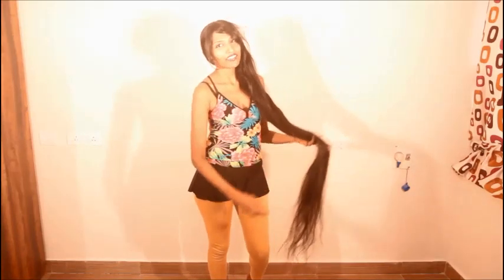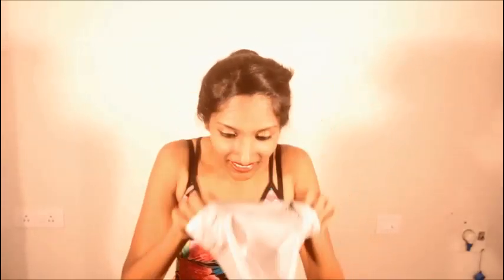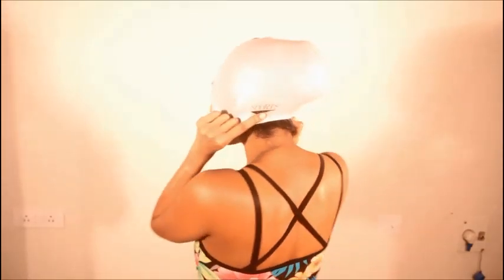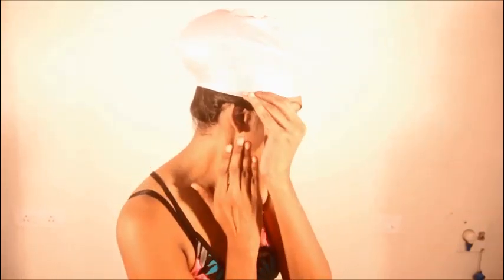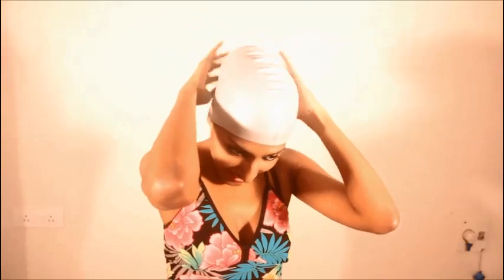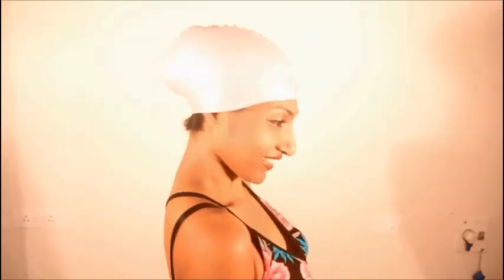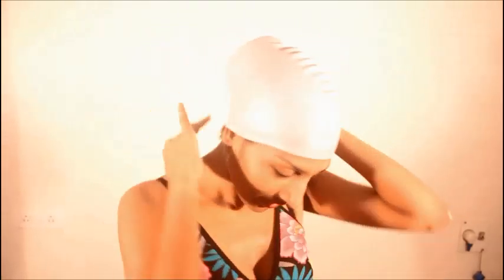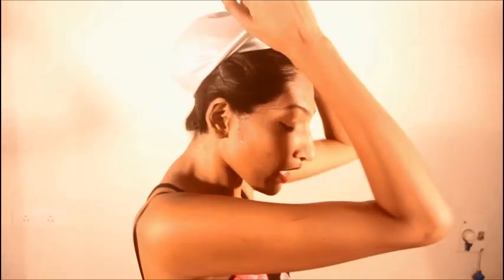Wearing swim cap on super long hair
Hello Everybody, this video is about fitting my swim cap on my super long hair. Hope you enjoy as well as get idea of how to fit your hair in your swim cap.
Product used in this video:
Swim cap normal White.

There are beautiful floral swim caps you want to check out as well.